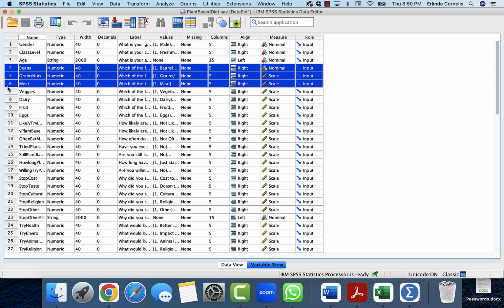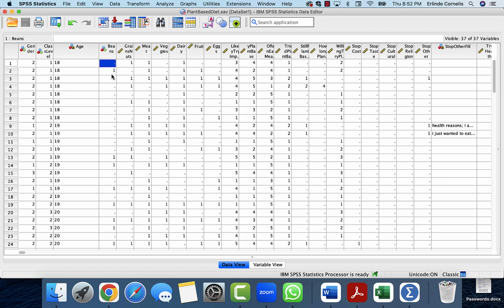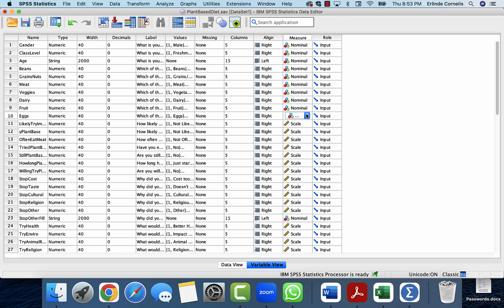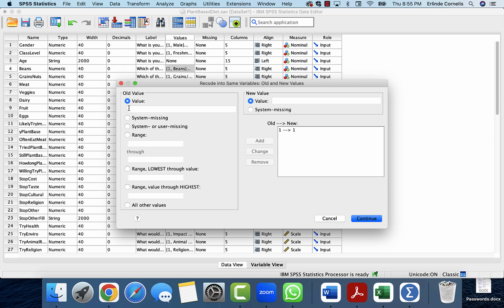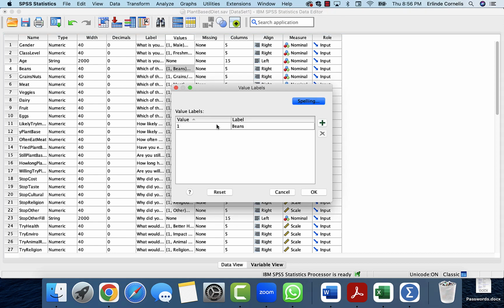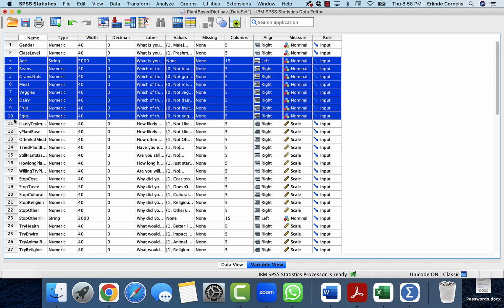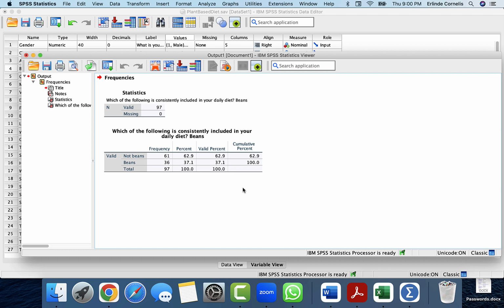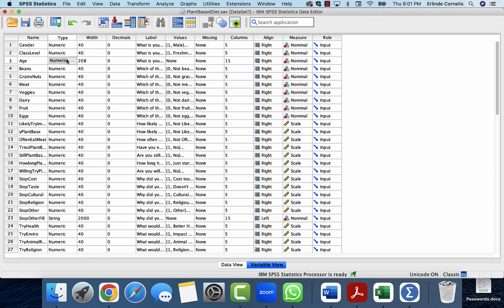Recode checkallthatapply questions to 0-1